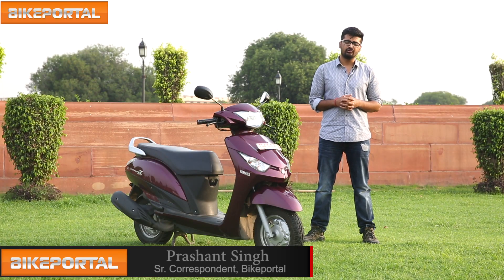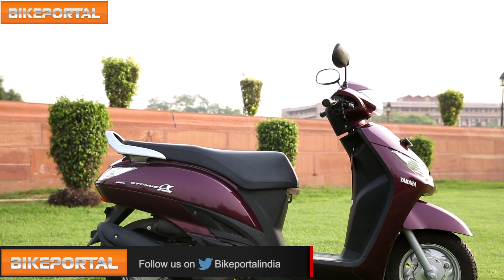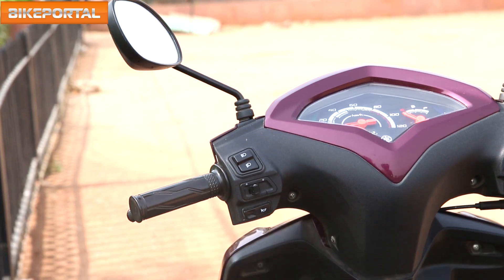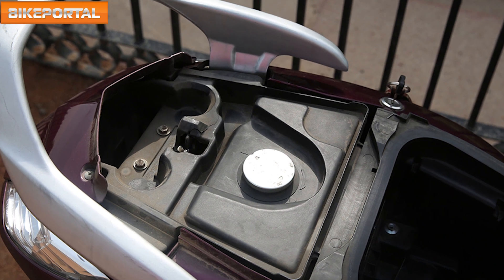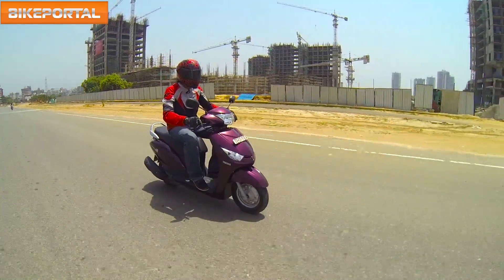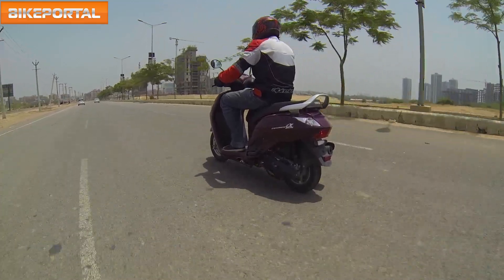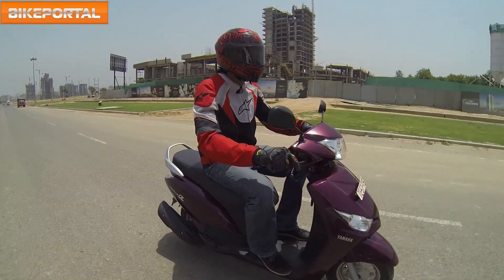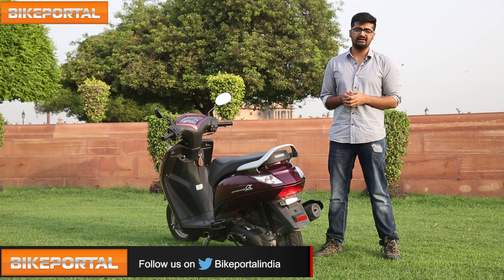Yamaha Cygnus Alpha - Test Ride Review - Bikeportal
It’s up straight riding ergonomics, wide seat and comfortable suspension setup, all these factors combine to make it a comfortable urban two-wheeler. It looks bold and stylish but lacks charm on the features part. For more watch the review done by none other than our bike expert, Prashant Singh.

to know more about different bikes, their reviews, price, comparisons and much more.